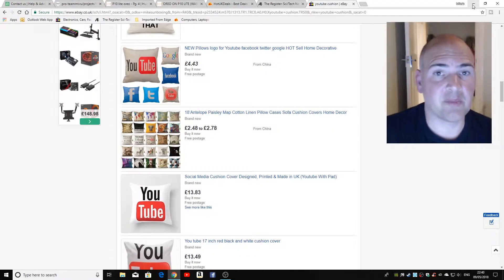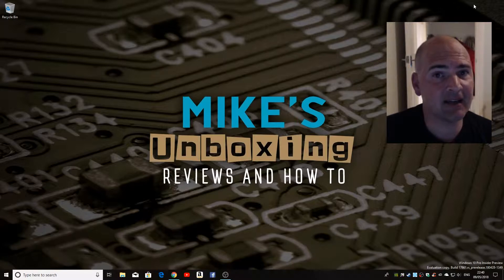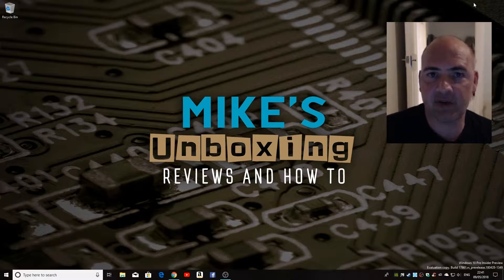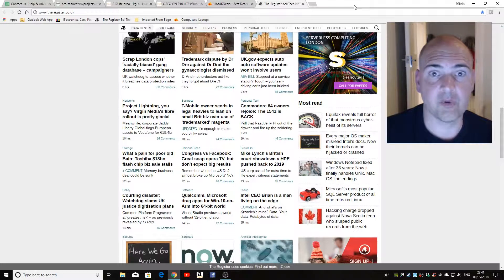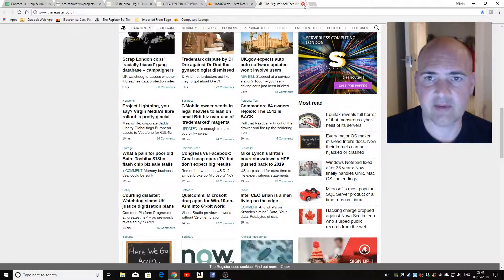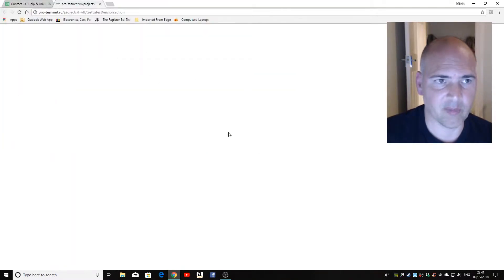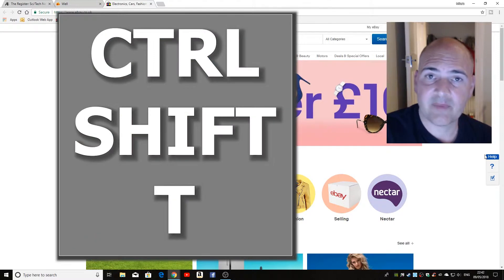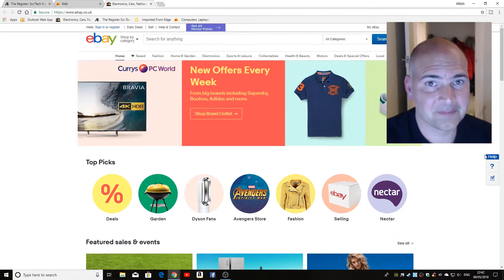Restore Any Closed Tabs In Google Or Chrome Browser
Have you ever accidentally closed a tab or your internet browser and wished you could just turn back time and have the window open again? Well you can!

Use the dark art of key combinations to restore your tab or complete browsing history with these three magical keys
Ctrl,
Shift,
& T